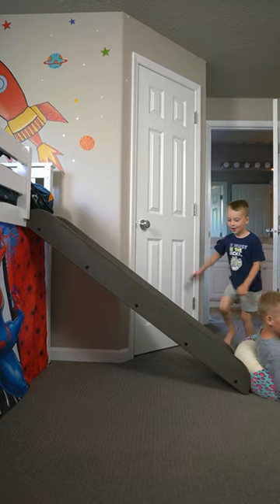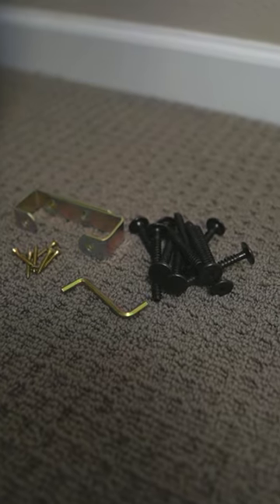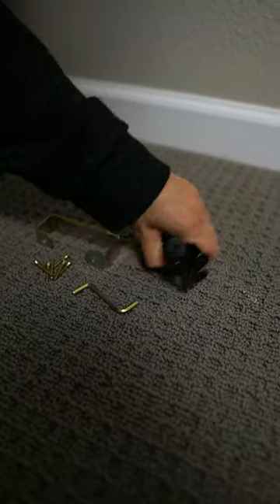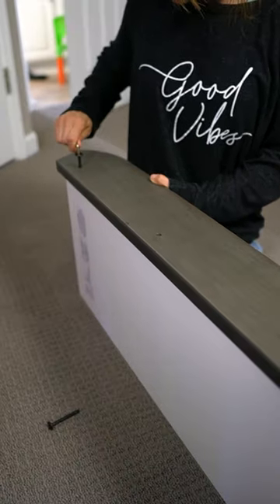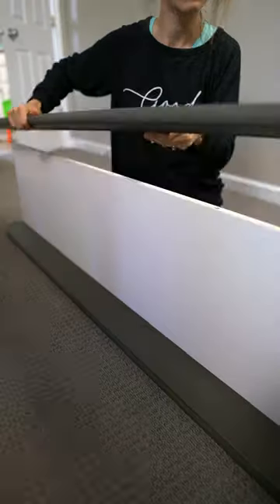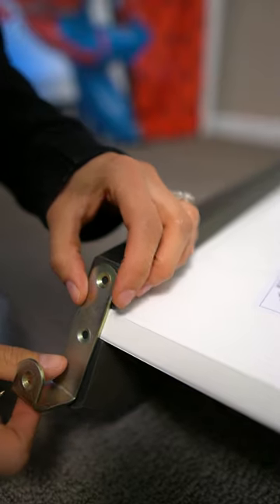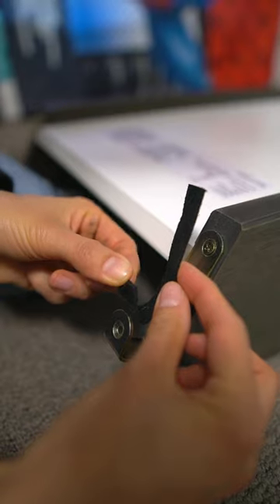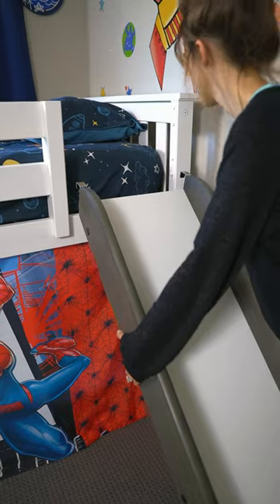Setting up the Donco Kids Low Loft Bed Slide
Donco Kids Slide

Product Info by Amazon Seller:
Compatible with Donco Kids Low Loft Beds ONLY
Fit Donco Kids Low Loft. Country of Origin is Brazil
The Package Weight of the Product is 31.0 Pounds